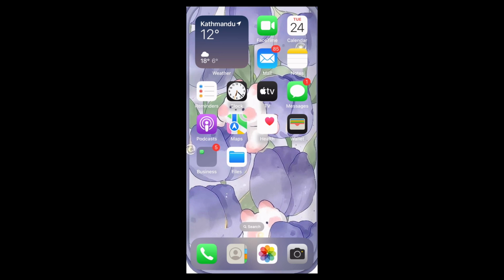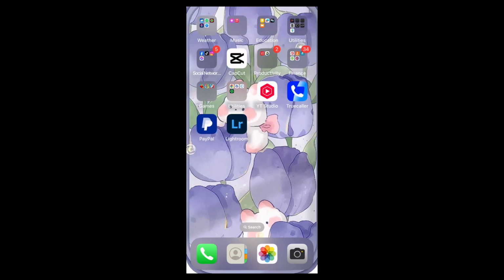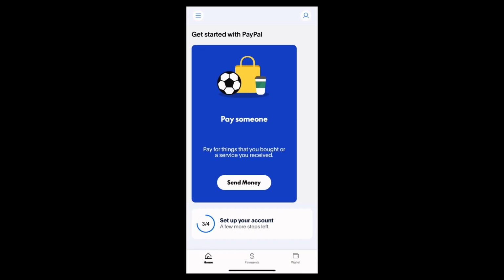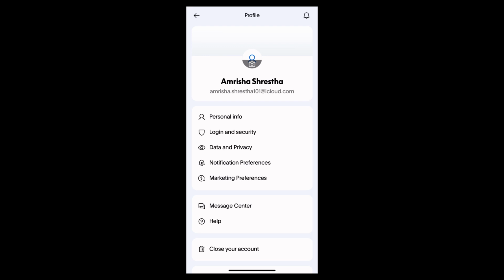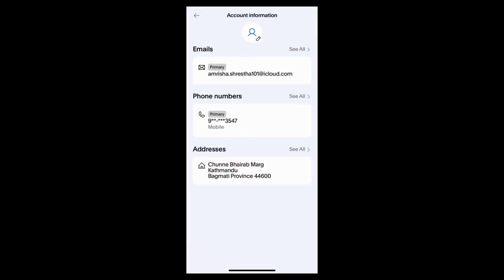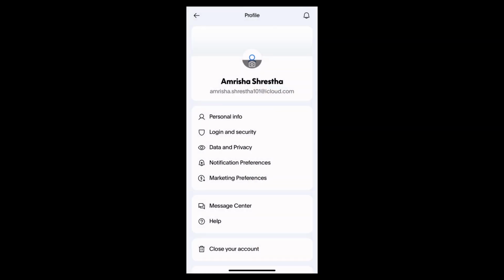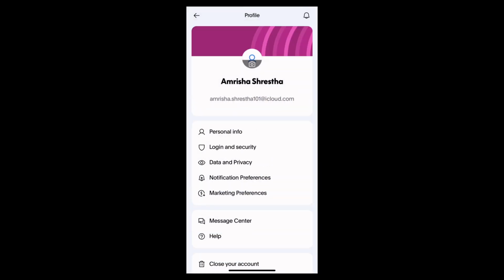How to Find Username in Paypal 2024?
💡 Know where your username is and manage your PayPal account with ease!